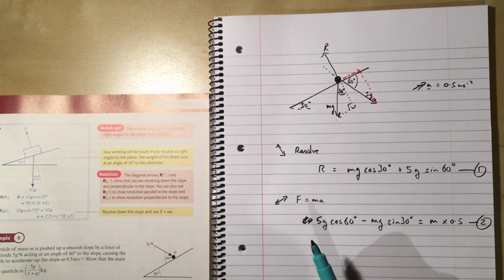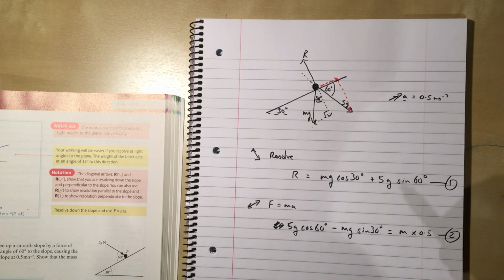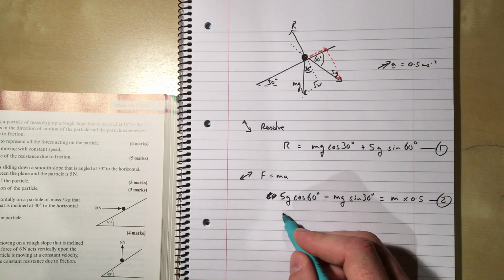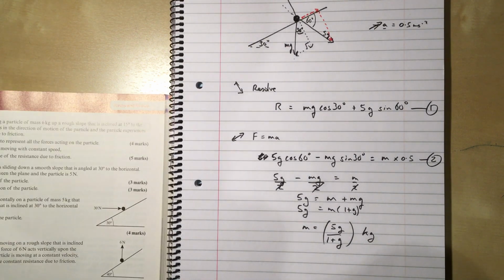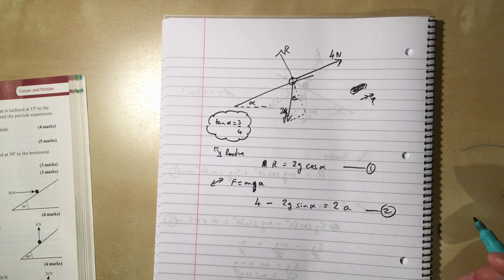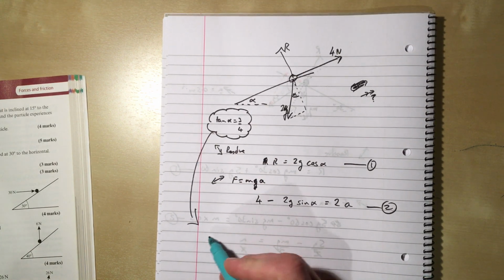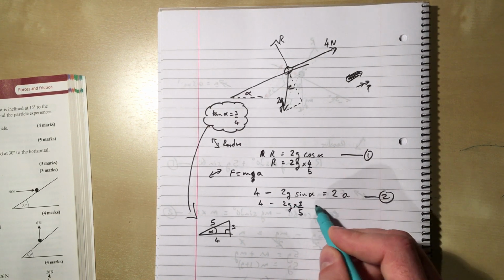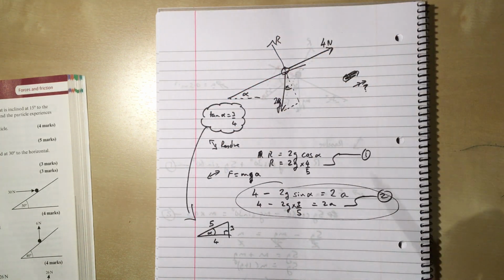7 Inclined Planes Chapter 5 Section 2 Edexcel Applied A Level Maths